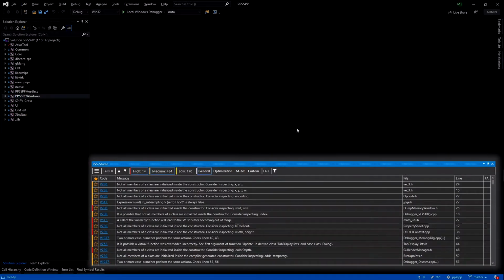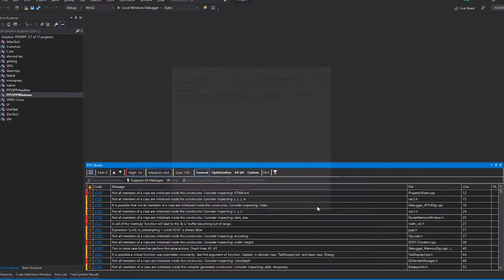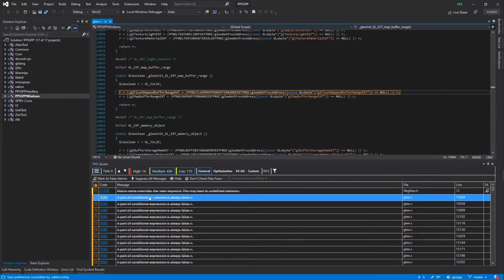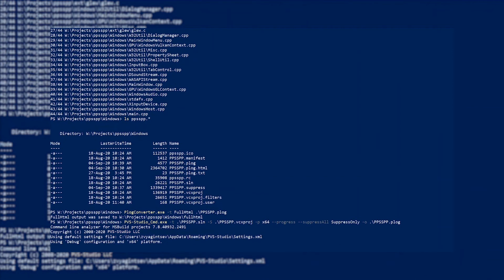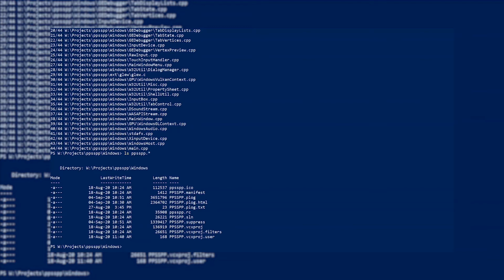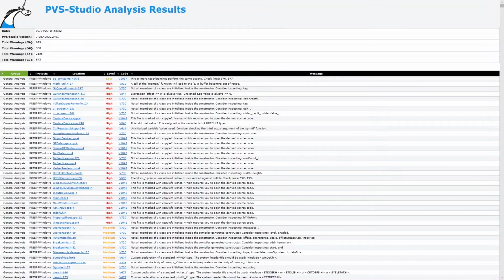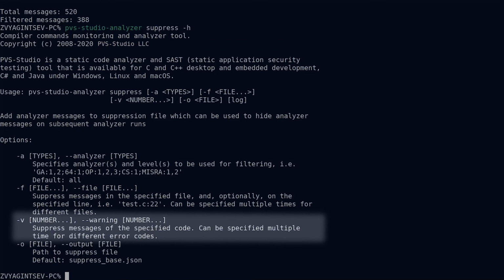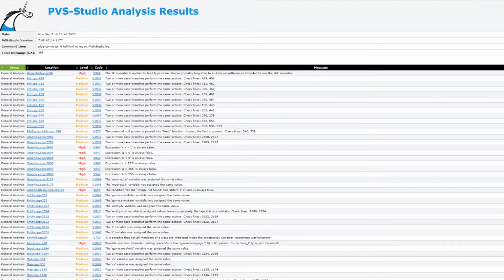How to Use Mass Suppression in PVS-Studio for C++?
Have you just run the analyzer and now you have no idea what to do with all this abundance of warnings? 📜 Nothing to worry about - we  made a special mechanism that can help you deal with them 💪🏻
In this video, you'll learn about the inner workings of mass warnings suppression mechanism in PVS-Studio for C++. If you're interested in other programming language, follow the links bellow :)

00:00 Intro
00:38 Visual Studio
03:25 CLI Windows
06:54 CLI Linux & MacOS
09:35 Conclusion